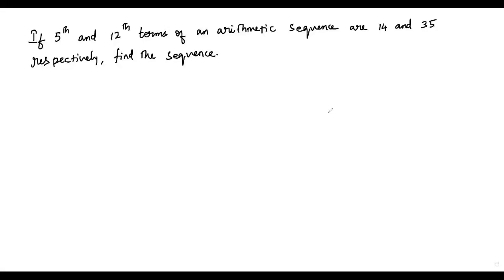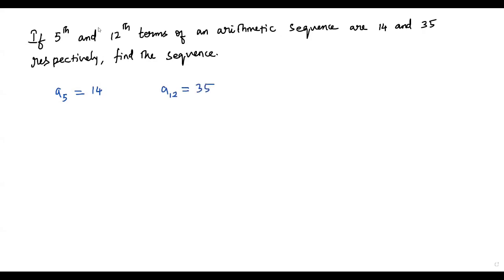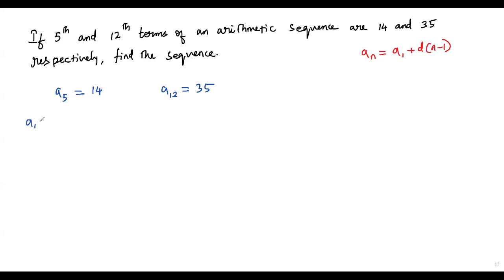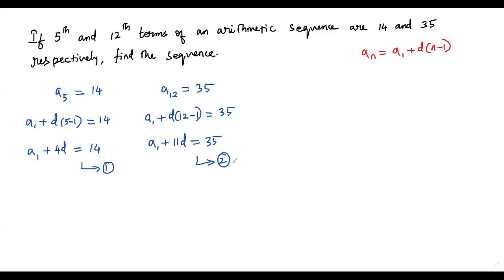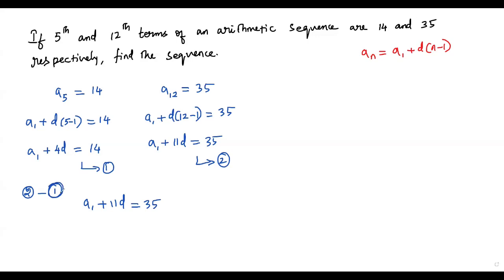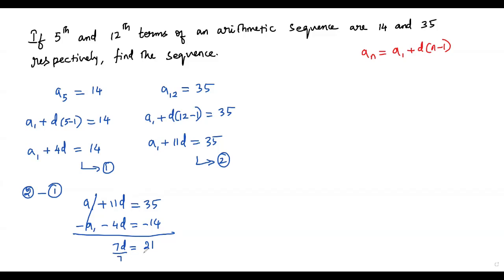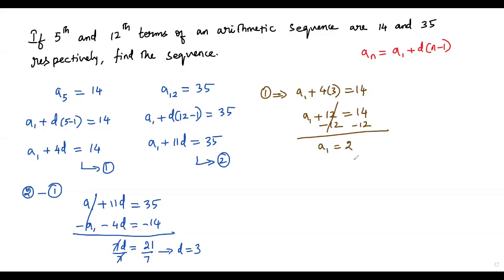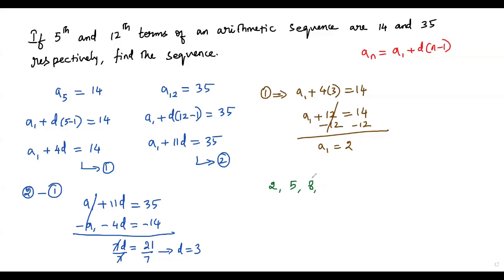Honors Algebra 2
If 5th and 12th terms of an arithmetic sequence are 14 and 35 respectively, find the sequence.